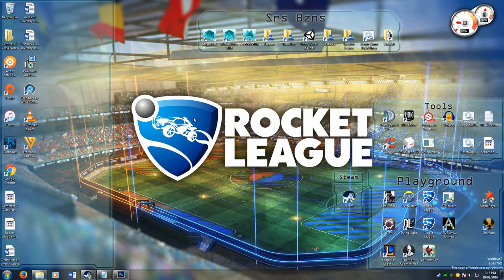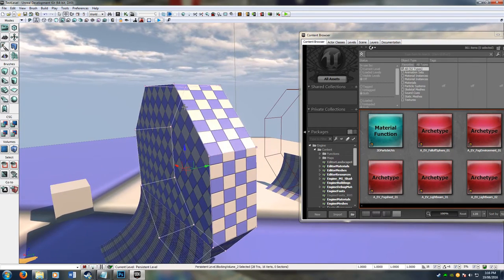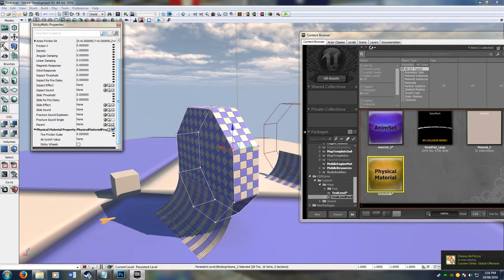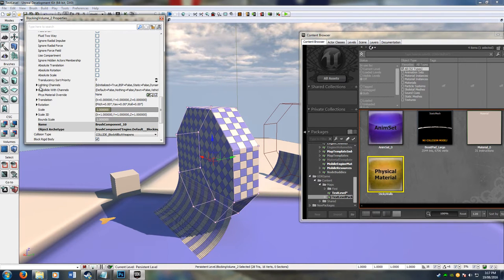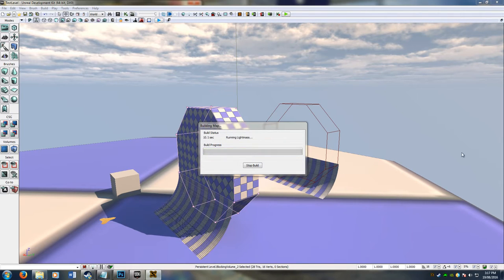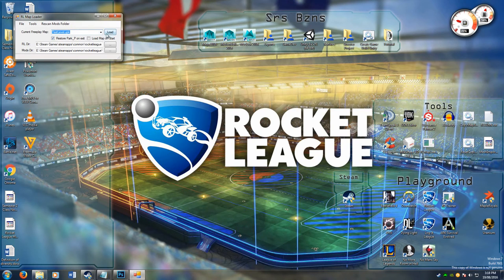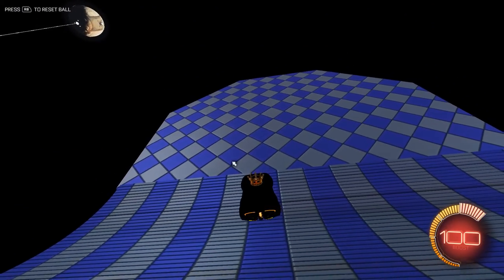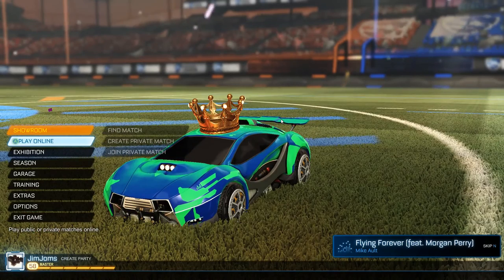RL Modding Part 9: Sticky Walls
In this tutorial we cover setting up your blocking volumes to make your car stick to them like in-game.